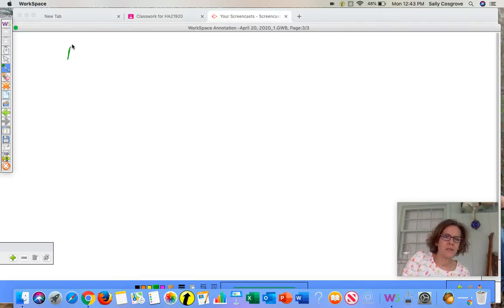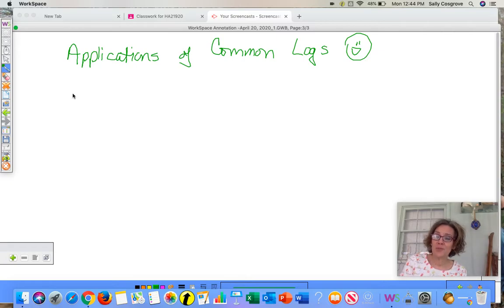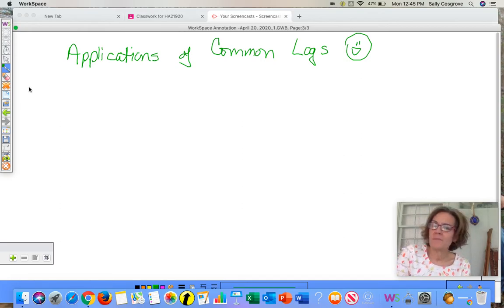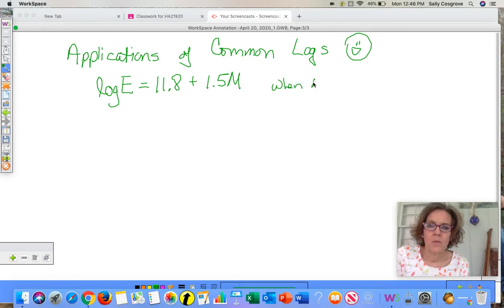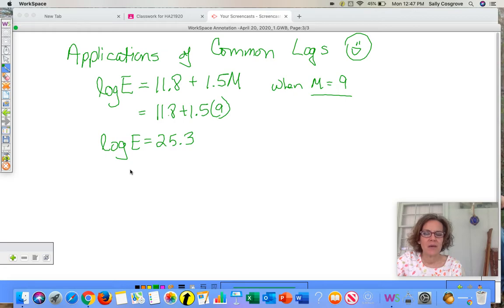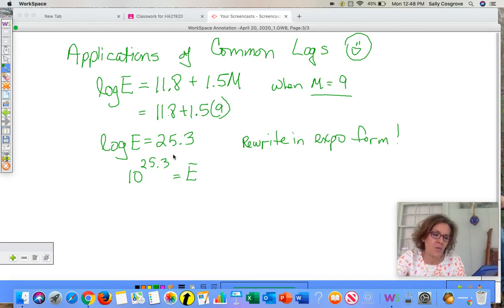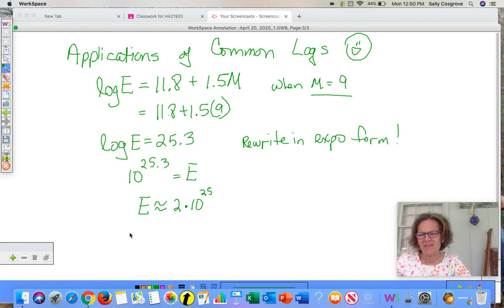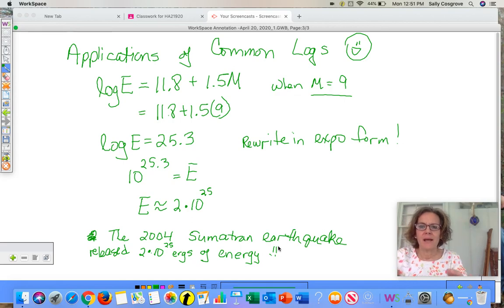HA2 Common Logs:Earthquake Application 4/20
Application of Common Logs: Earthquakes